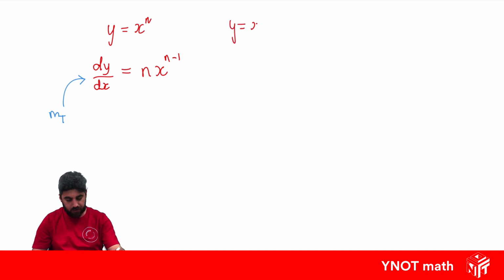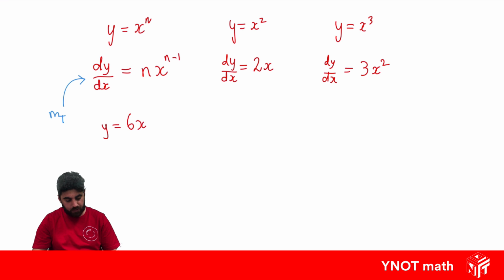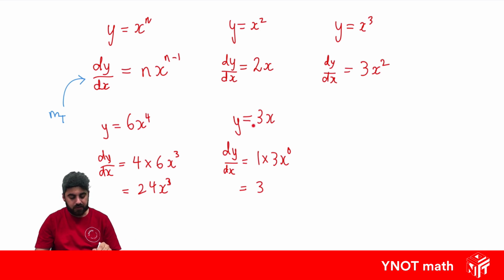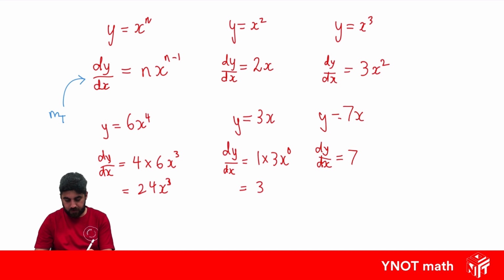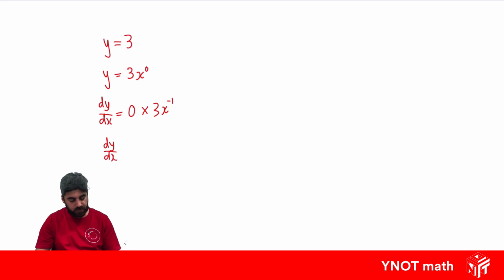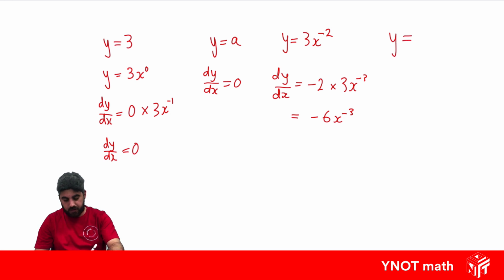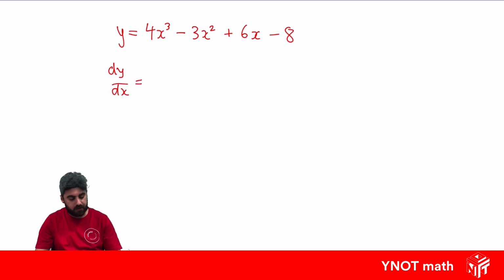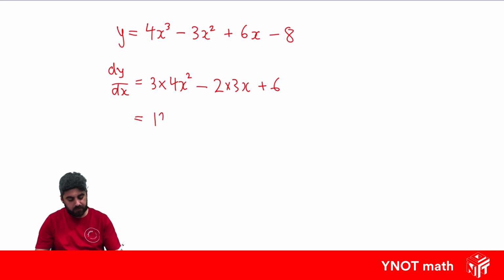Differentiation with Power Rule